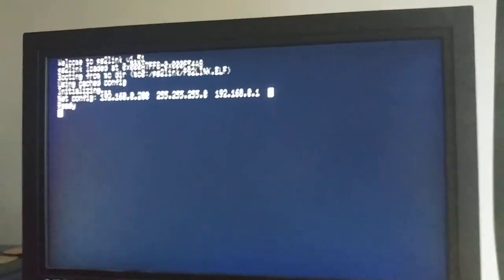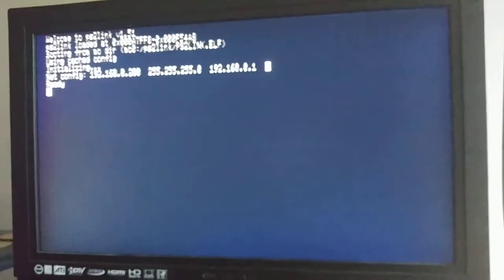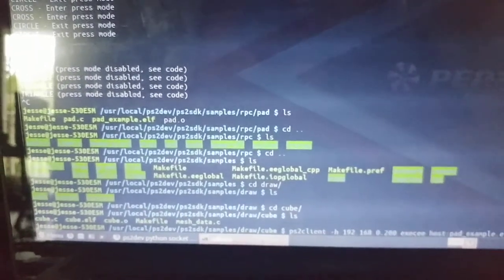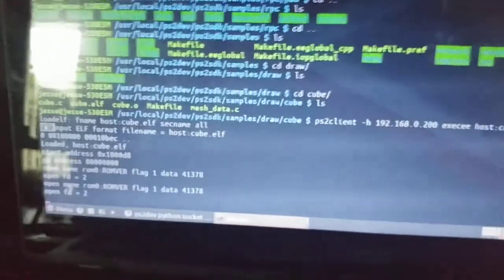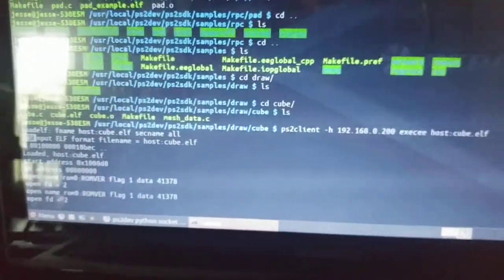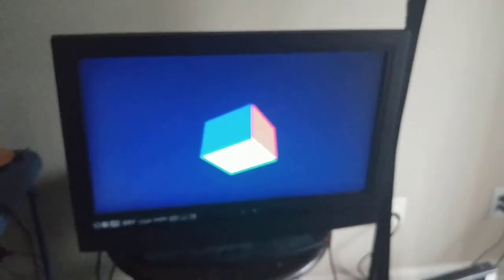Ps2 cube executed via xlink - network execution of homebrew